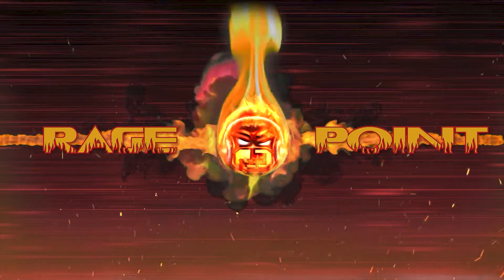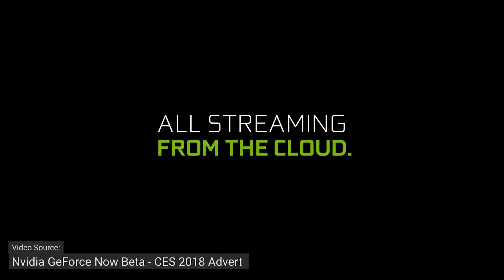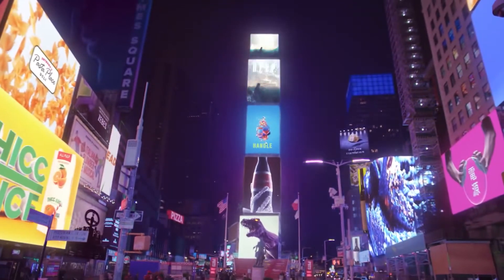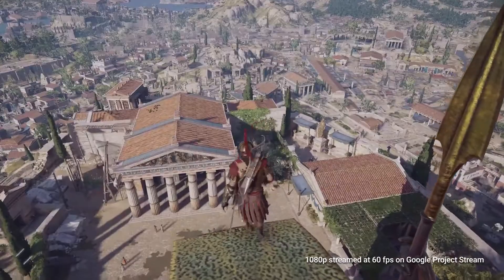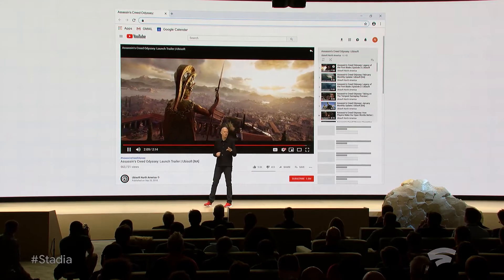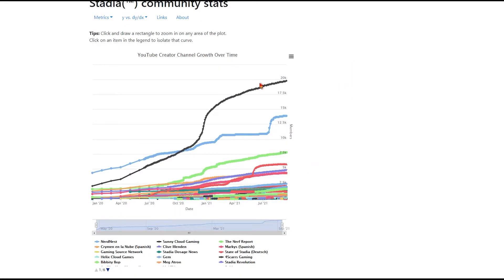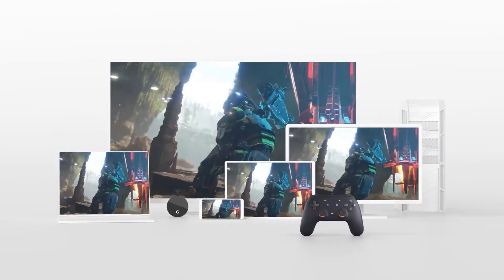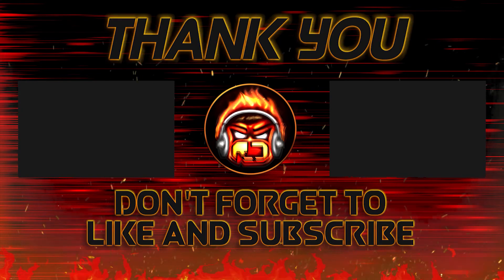CLOUD GAMING DOCUMENTARY ┤PART 2├ The Ever-Evolving Landscape of Streaming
Welcome to The Rage.Point ! A video essay series by Raging Jacob.
This is the Second Part in this series of videos taking an in-depth look at how Cloud Gaming came to exist alongside traditional gaming.

The follow up to the video, Part 3 will take a closer look at
how Google Stadia overpromised its initial features causing a widespread backlash by journalists and gamers alike.

Enjoy the video? Hit 👍 “LIKE” 👍

If you’re enjoying This Content there’s a way for you to Fuel The Rage:
It's not at all mandatory for you to tip the channel but damn is it Hella Appreciated!

What is STADIA™?
Stadia is the fastest way to play your games Instantly!
Without having to worry about downloads, installs or patches.
It's as simple as pressing ║Play Now║

Stadia™, the Stadia beacon, and related marks and logos are trademarks of Google LLC.

Content by Raging Jacob is not authorized for commercial reuse without prior written permission.

Chapters of Cloud Gaming Documentary Part 2
00:00 - Intro
00:50 - Xbox Cloud Gaming
02:29 - Nvidia GeForce Now
04:45 - Amazon Luna
07:10 - Google STADIA
08:06 - Codename Y.E.T. I.
08:40 - Project Stream
09:27 - STADIA at GDC
14:37 - STADIA Connect 2019
16:28 - STADIA Pro
18:14 - You Can Just Buy Games
18:37 - It's PS PLUS and Gamepass combined
19:31 - Too Many Quality Games
19:58 - Outro

Common Topics:
Raging Jacob, Just Jacob, Actually Jacob, Factually Jacob, Twitch Streamer,
Raging Streamer, Raging Gamer, Professional Athlete,  Broadcaster, Live Stream,
Google Stadia, STADIA, Stadia Pro, Playstation 5, PS5, Xbox Series, PS4, CloudGaming,
Battle Royale, Multiplayer, Open World, Role Playing, RPG, Stealth, Horror
COD, Angry COD, Raging COD, Call of Duty, Warzone, Fortnite, Funny Clips,
Twitch Montage, Twitch Fails, Best Twitch Highlights, LOL Moments, Raging Moments,
Small Time Streamer, Big Boy Streamer,Actually a really fun guy.
Best video description ever. Period.